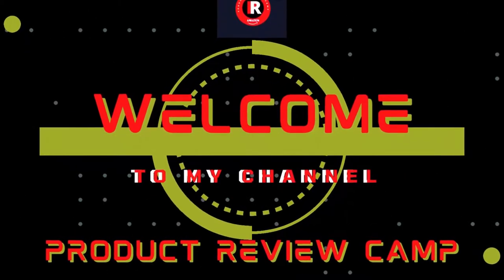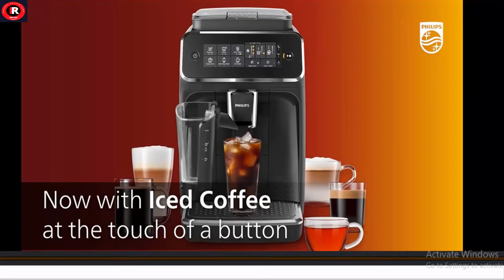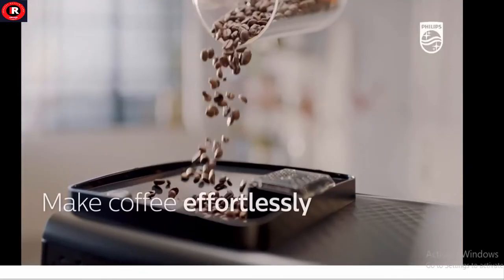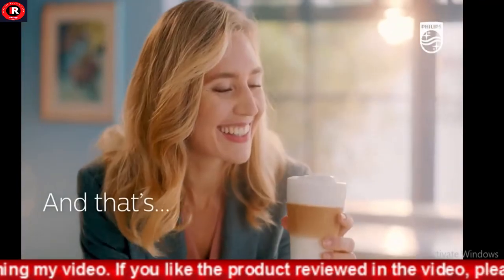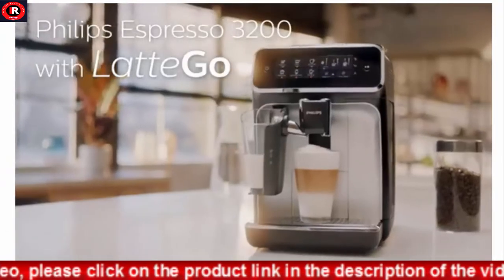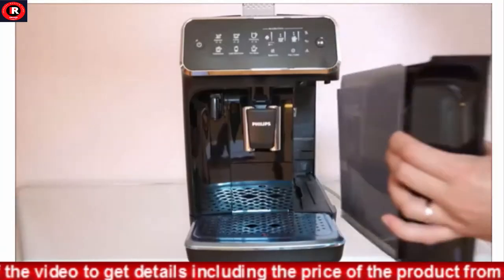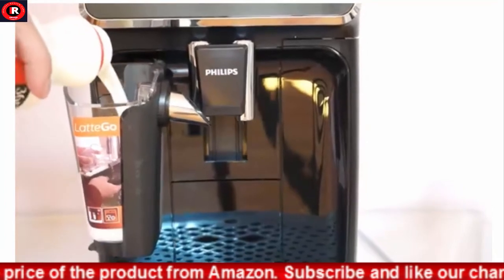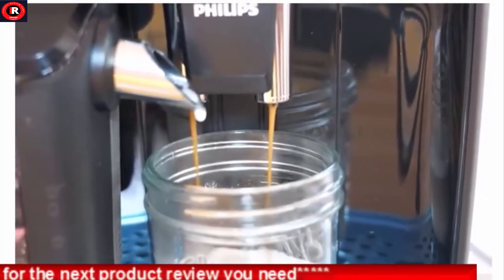Best Philips 3200 Series Fully Automatic Espresso Ice Coffee Machine(Reviews) | Product Review Camp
Best Philips 3200 Series Fully Automatic Espresso Ice Coffee Machine(Reviews)
Best Philips 3200 Series Fully Automatic Espresso Ice Coffee Machine is the best Coffee Machine in 2022.
Enjoy 5 delicious coffees from fresh beans, including cappuccinos, lattes, and iced coffee!
The intuitive touch display makes it easy to adjust aroma strength, coffee quantity, and the amount of milk froth.
LatteGo provides silky smooth milk froth and is exceptionally easy to clean with just 2 dishwasher safe parts and no tubes.
Go up to 5000 cups* without descaling with regular replacement of the AquaClean water filter.
Large capacities in compact design: 9.7oz Bean Container, 12x Waste Container; 60.8oz.
 Warranty & Support
If you'd like a copy of the manufacturer's warranty for a product found on Amazon.com, you can contact the manufacturer directly or visit their website for more information.
Related Product Link You Can See:
1.Jura 15343 WE6 Coffee and Espresso Center (Piano Black)
2. Hipresso Super-automatic Espresso Coffee Machine
3. Breville Barista Express Espresso Machine

coffee machine,
review,
testimonial,
DIY starbucks,
philips vs nespresso,
best coffee review,
philips 3200 lattego,
automatic espresso,
easy coffee,
philips coffee machine,
saeco coffee,
best coffee maker,
best coffee machine,
coffee maker review,

The product or products I review in this video must be original and of the correct quality. Because Amazon is an international quality brand, it is undoubtedly loved by everyone. In accordance with Section 107 of the Copyright Act 1976 I am providing you with the correct description of the product on Amazon - so that if you click on one of the affiliate links I provide and purchase the product after finding the correct information, I will receive a small commission. With this money earned in the right way I can support my family members and I will be very happy